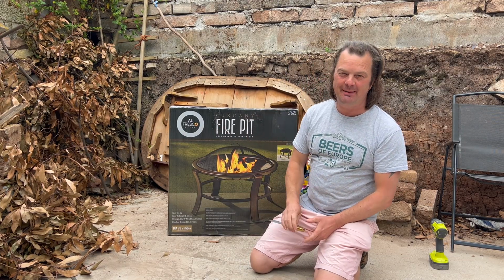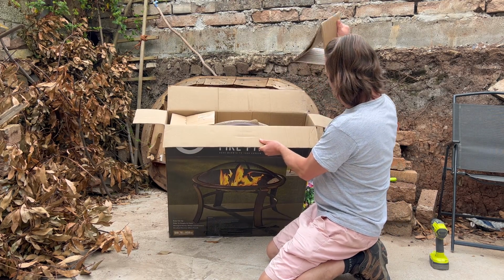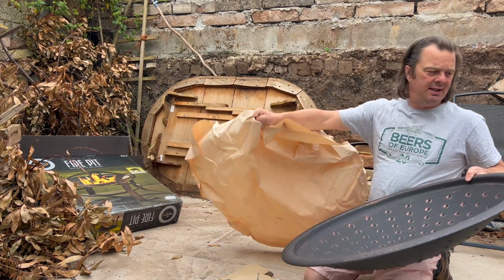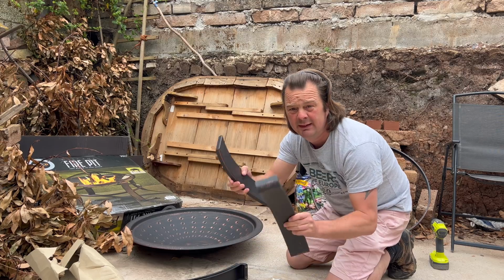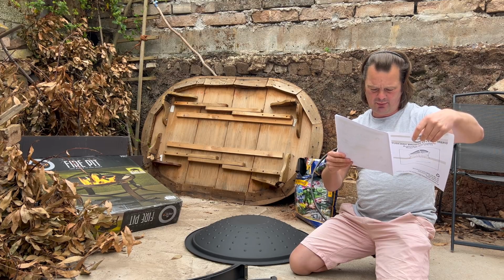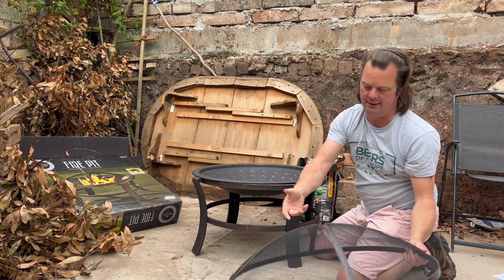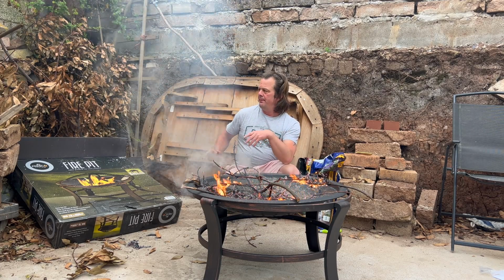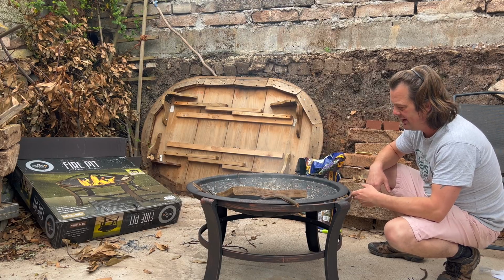B&M Stores Fire Pit Build And First Burn , How To Build A Fire Pit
Recorded In 4K Ultra HD Real Ale Craft Beer Reviews B&M Stores Fire Pit Build And First Burn